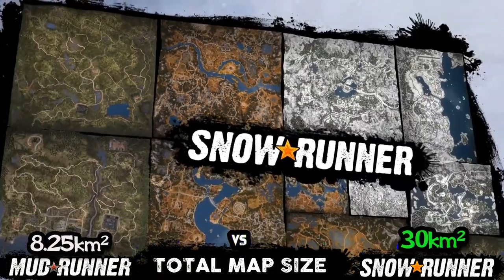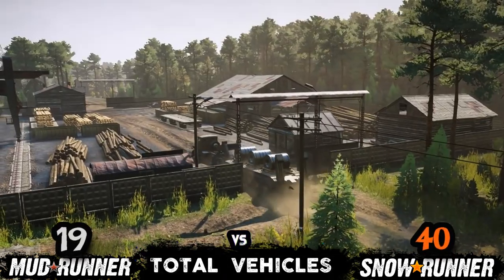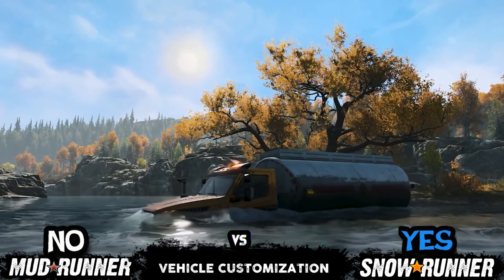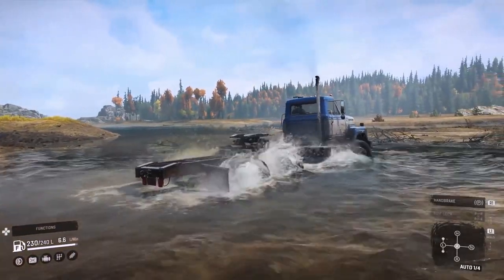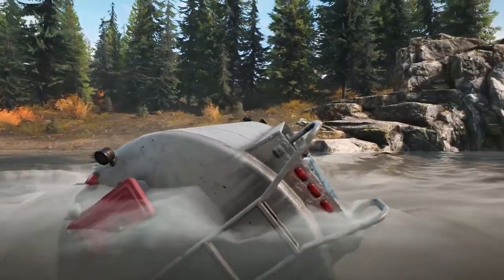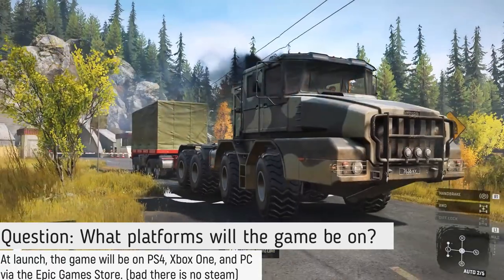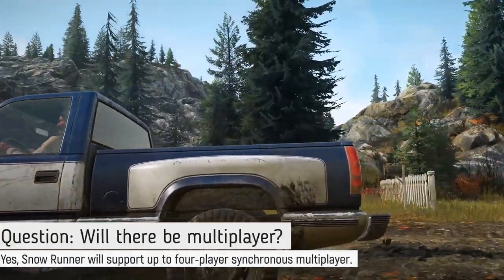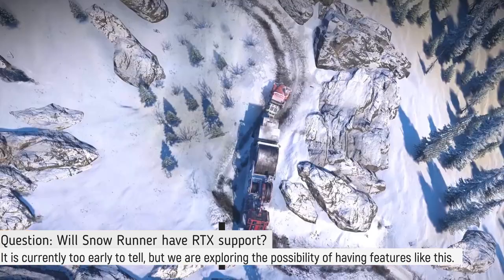SnowRunner - Q & A | DAMAGE . WEATHER . FEATURES COMPARISON VS MudRunner